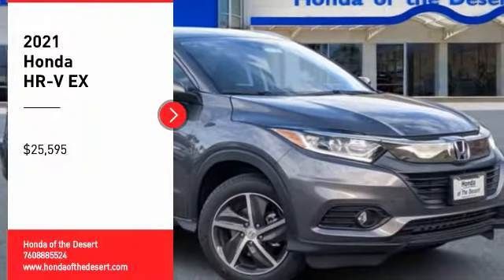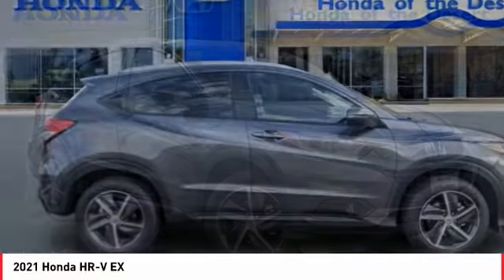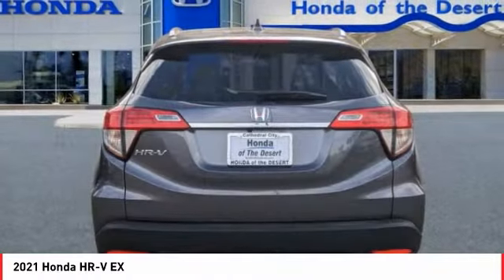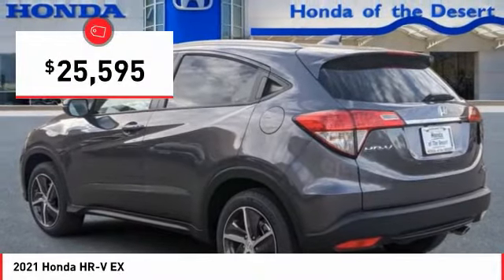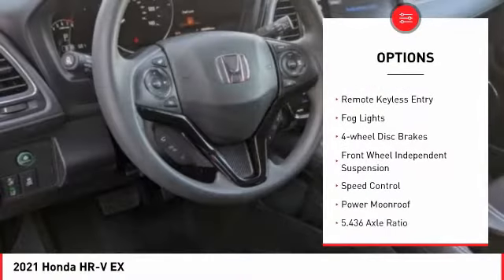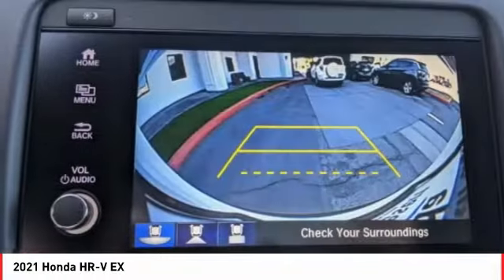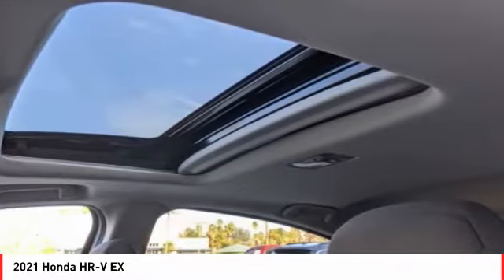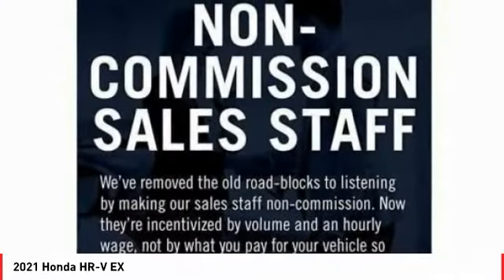2021 Honda HR-V Cathedral City CA 824368